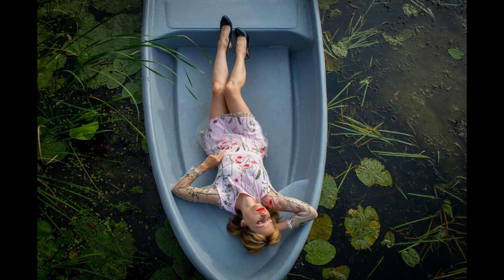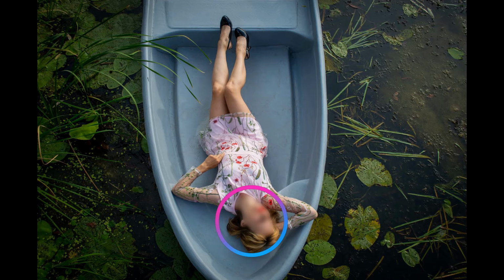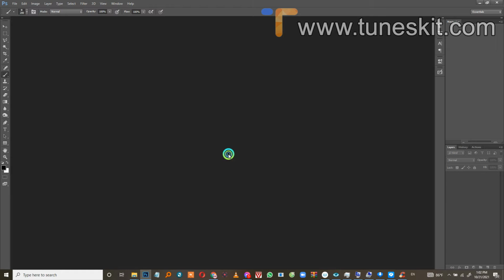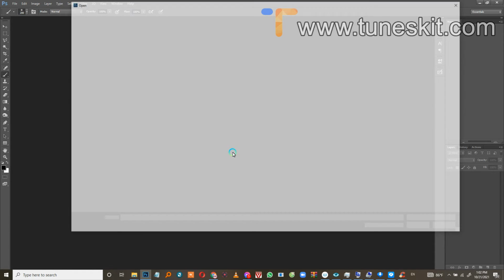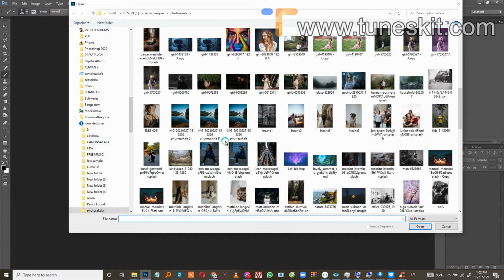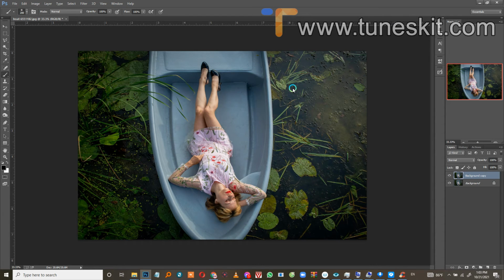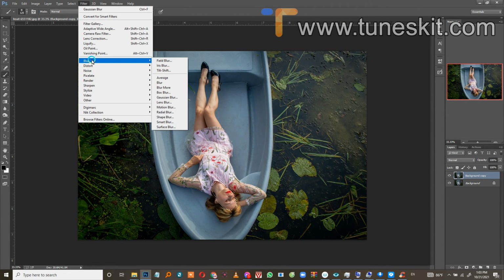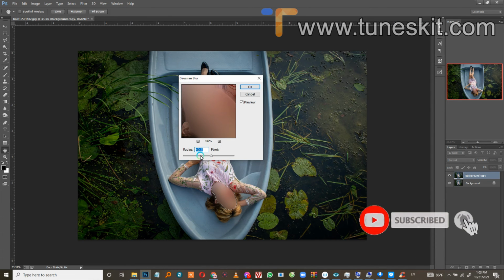How To Blur A Photo - Blur Specific Part Of The Photo - Quick Guide In Photoshop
My new video
How To Blur A Photo - Specific Part Of The Photo - Quick Guide In Photoshop

In this tutorial, I will show you how to blur a picture using photoshop. And I will show you how to blur certain special parts of a photo/image. This is a very basic photoshop tutorial guide for newcomers.